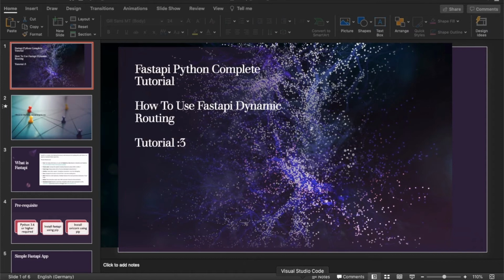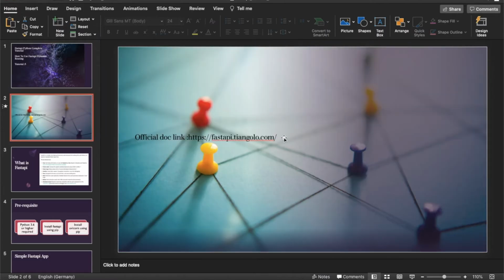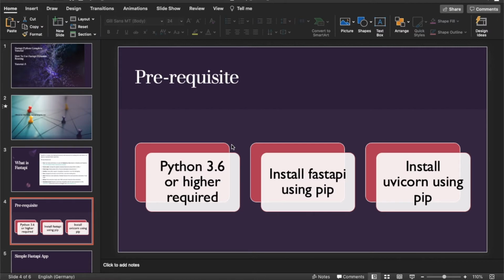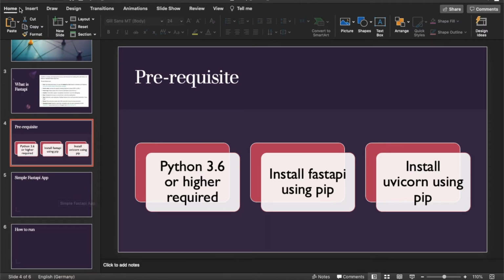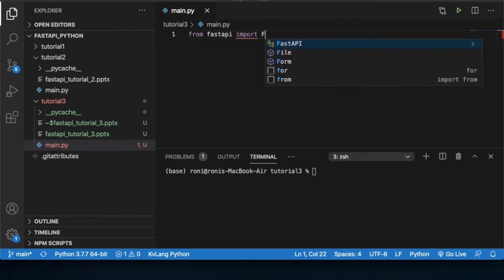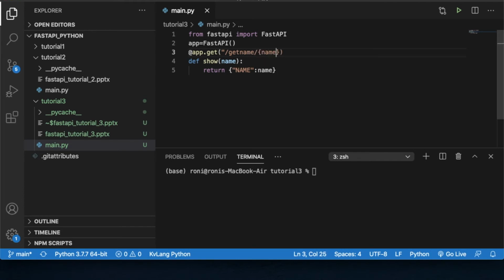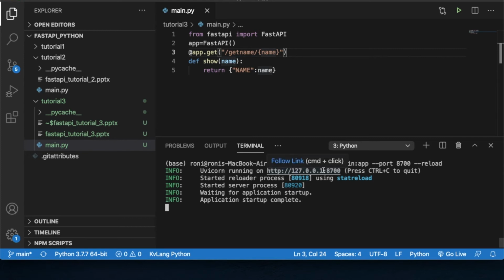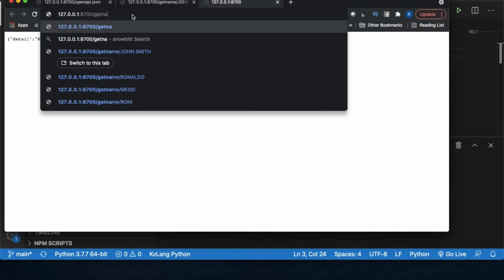Fastapi Python Complete Tutorial|How To Use Dynamic Routing In Fastapi |Tutorial:3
fastapi
python fastapi
fastapi python
fastapi tutorial
python fastapi tutorial
fastapi python complete tutorial
python fastapi complete tutorial
introduction to fastapi
create simple fastapi app using python
how to create simple fastapi app using python
how to use dynamic routing in fastapi
fastapi dynamic routing